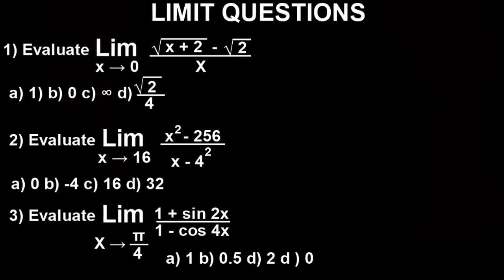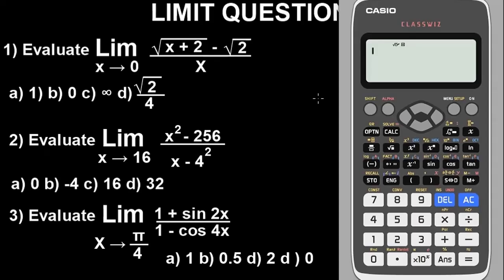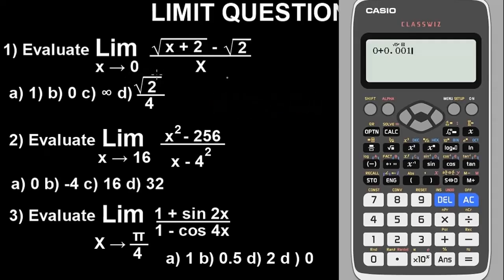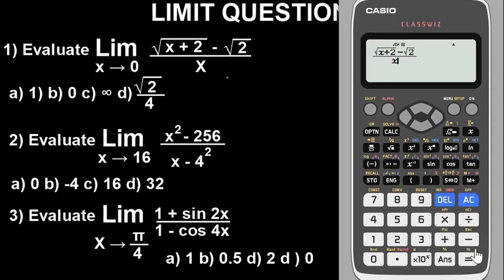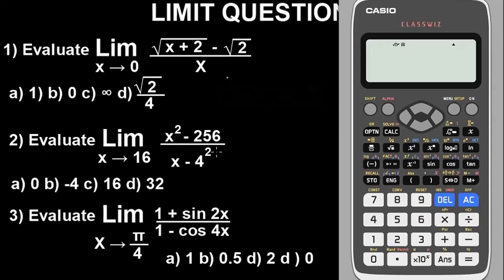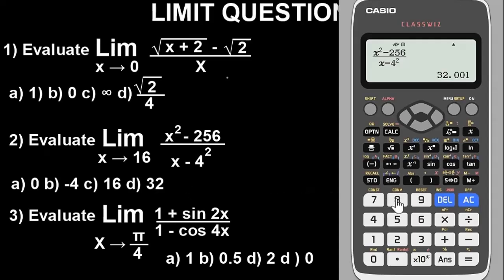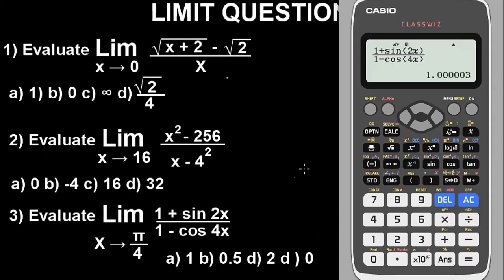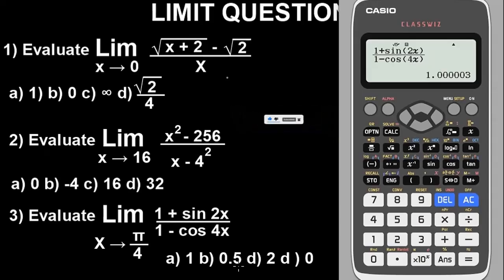LIMITS CALCULATOR TECHNIQUE: Calculator Method For Calculus | Casio fx-991 ex calculator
LIMITS CALCULATOR TECHNIQUE: Solve (fast) with casio fx-991 ex calculator | differential calculus.

Limit is one of the problems in calculus that can be solved using Casio fx-991 ex or casio fx-570 ex classwiz scientific calculator.

In this video, I explained and showed how you can solve limit using Casio fx-991 ex or casio fx-570 ex classwiz scientific calculator as a trick or hack

After watching this video, you will be able to solve problems involving limit using casio fx-991 ex or casio fx-570 ex classwiz scientific calculator as a trick or hack easily and fast especially for multiple choice questions.

Limit calculator trick, hack, or technique